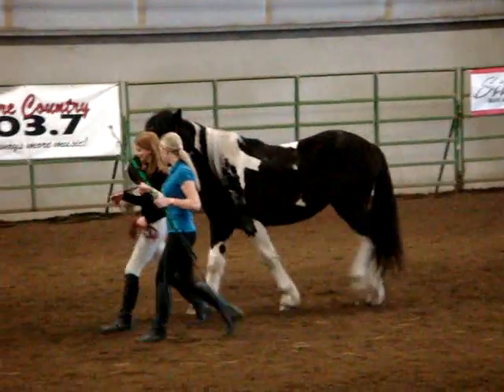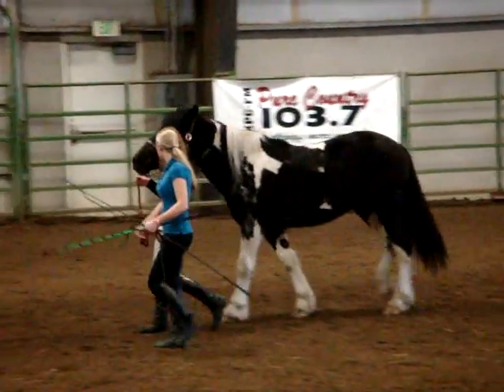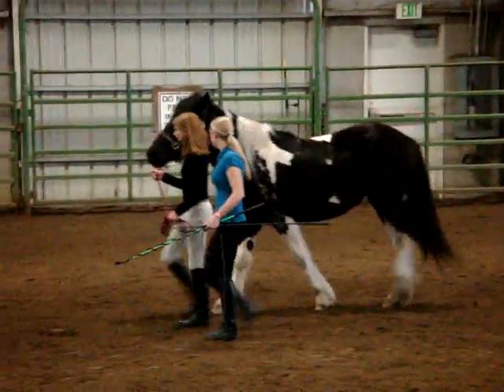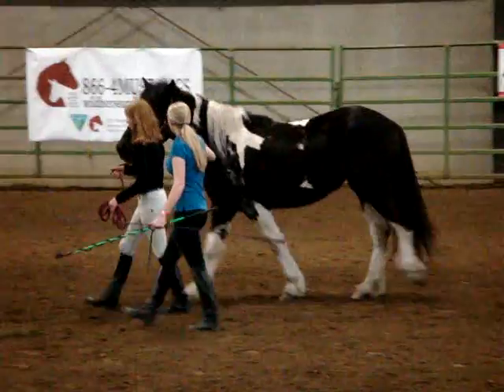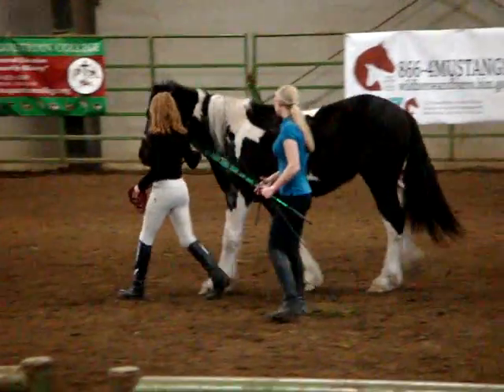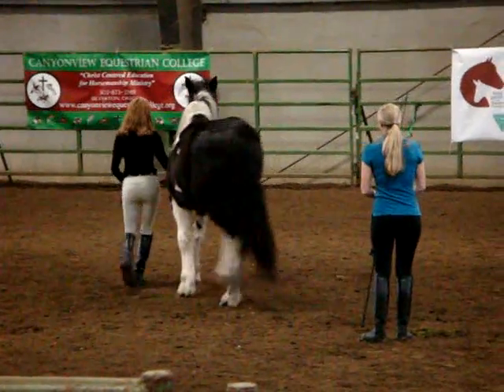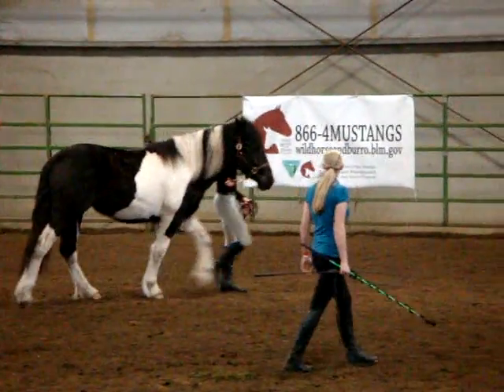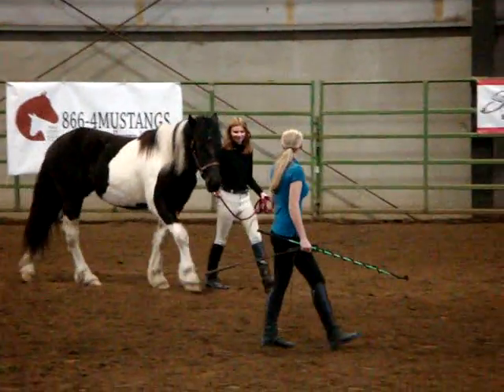My Big Fuzzy Horsie!!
This is Delilah. Shes a 1.5yr old north american spotted draft filly . I had to cut some parts ouut because it was freaking long lol.